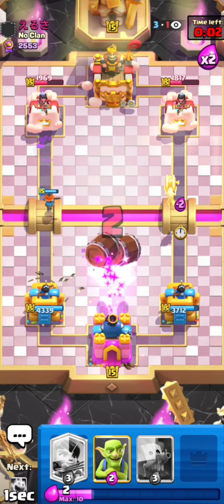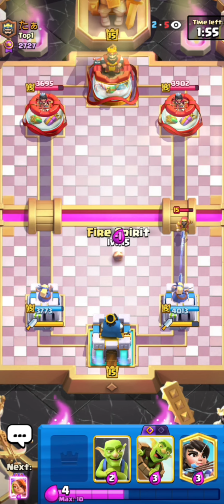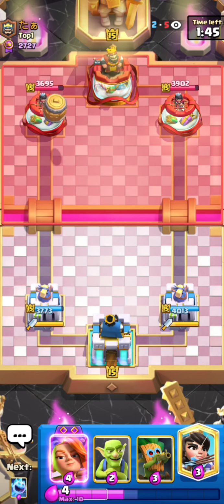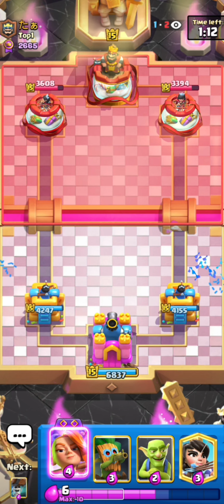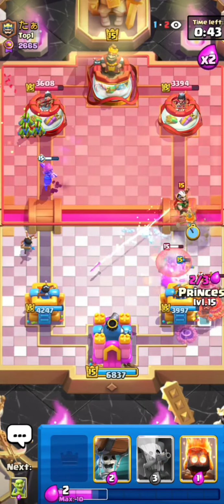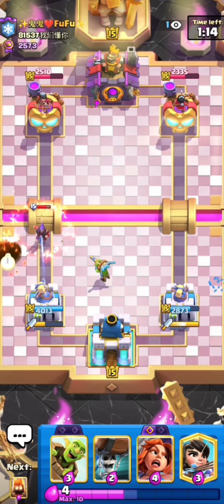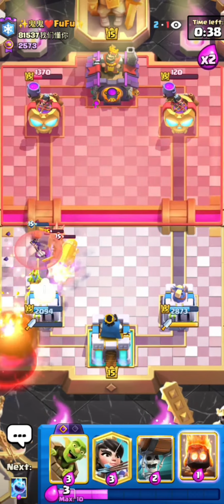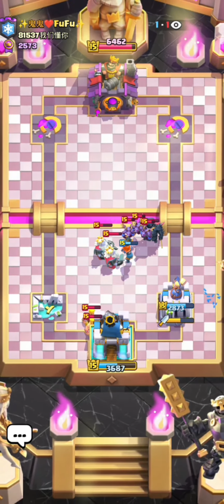SELF CREATED DECK GOT ME TO TOP 1 & 2 🇩🇪 + TOP 6 & 10 🌍